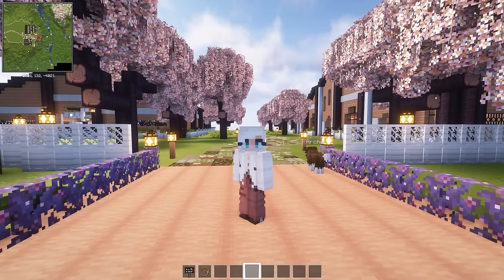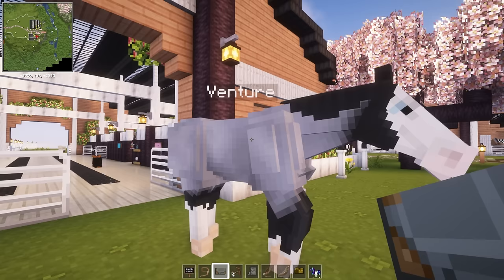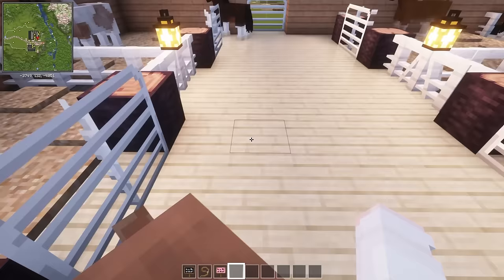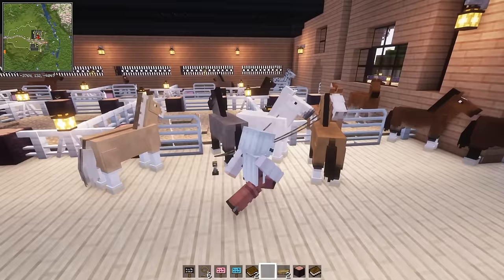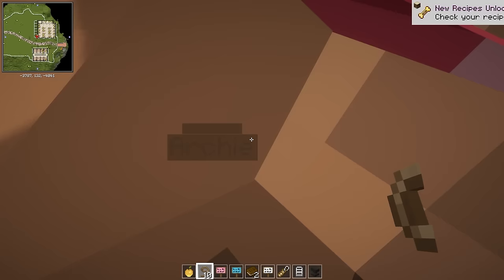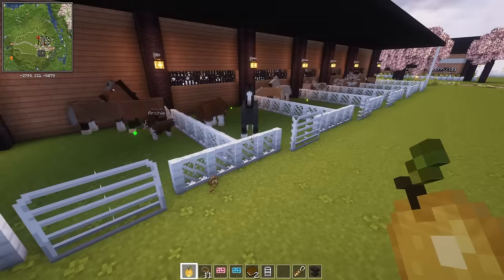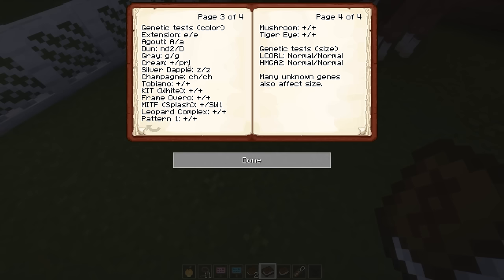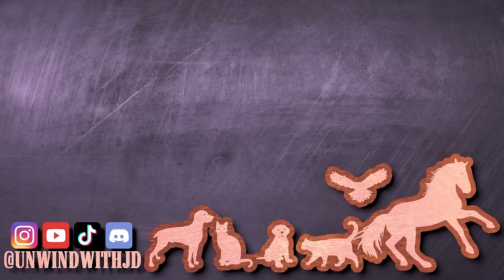Breeding genetic horses and showing off some new mods! Minecraft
Today I am on Minecraft version 1.20.1 to check out some of SWEM's new features and show off some new mods I have. I'm also breeding some genetic ponies (vanilla horses)! Have you played around this this mod?

Video Editor: Adobe Premiere Pro
Thumbnails: Canva
Sound fx: Freesound.org

Game:

Java Edition Minecraft 1.20.1

Resource packs:

Better-Leaves
Mizunomos 16 Craft JE CIT
Mizunomos 16 Craft JE

GeckoLib
Creative Core
CMDcam
Better Third Person
Mrcrayfish Furniture Mod
Joy of Painting
Supplementaries
Star Worm Decor
Star Worm Lighting
Star Worm Plus
Player Animator
Balm
Citadel
Farmer's Delight
FTB Chunks
FTB Library
FTB Ranks
FTB Teams
FTB Ultimine
FTB Essentials
Item Filters
Moonlight Lib
Oculus
Rubidium
Waystones